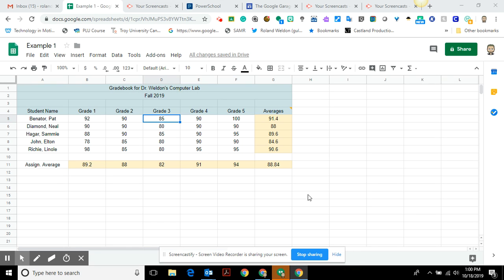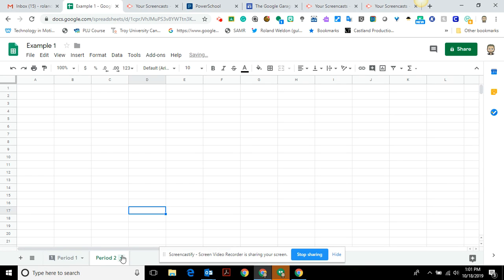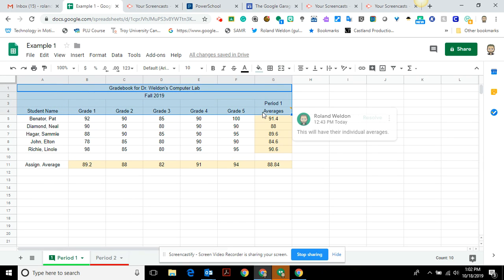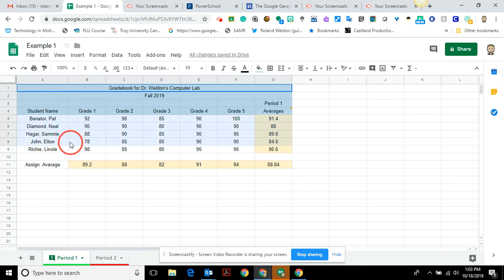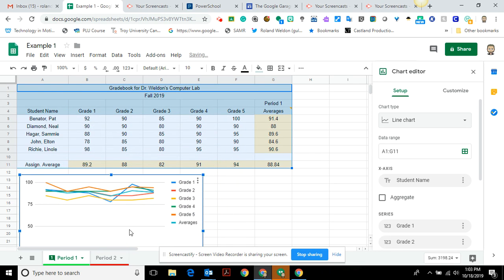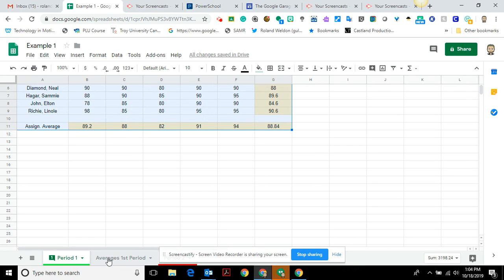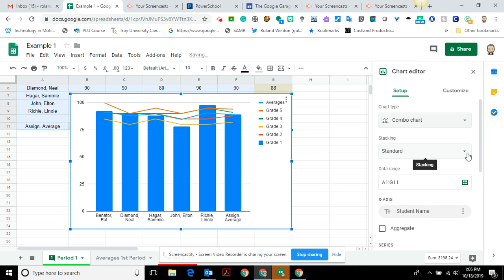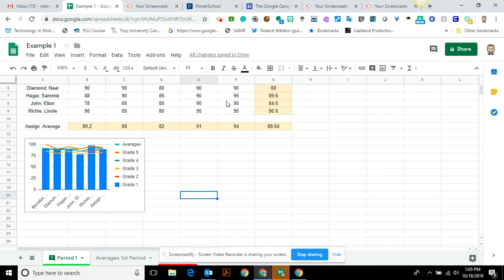Google Sheets: Naming Sheets & Creating Charts (Part 3)